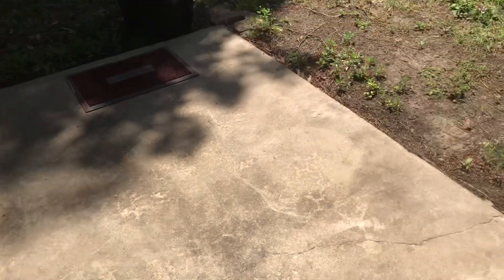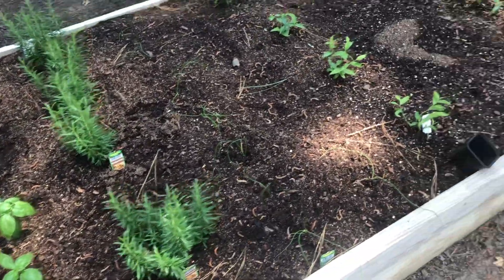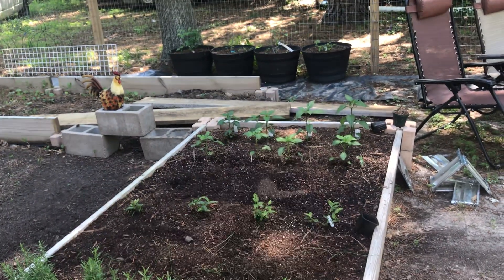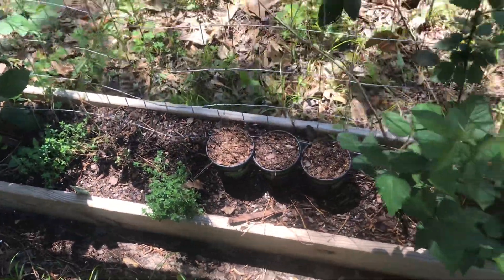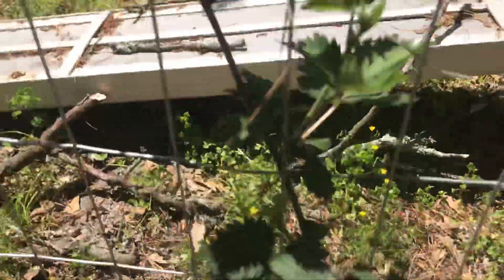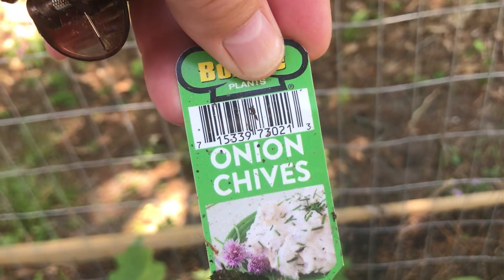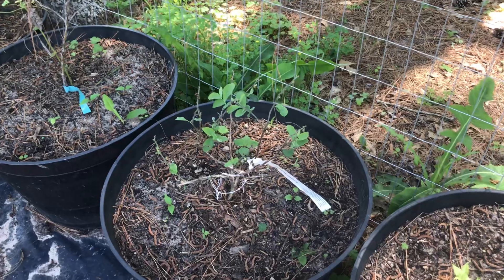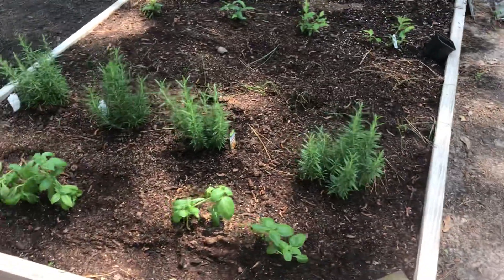Garden update Did a little cleaning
Garden Update did a little cleaning moved some stuff around rolled up water hoses planted a few things picked up a bunch of yard debris it’s a work in progress this is Lisa with the barnyard chicken sending all my love and my hugs garden update 2021￼